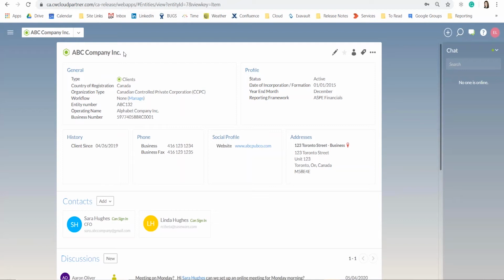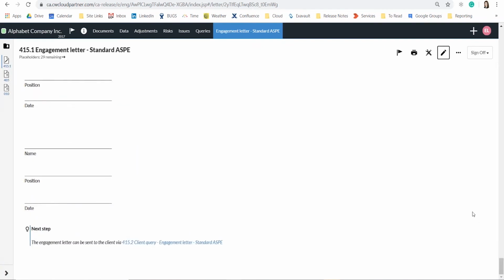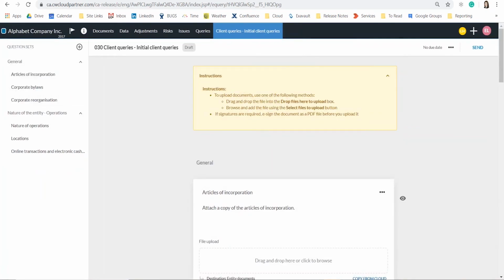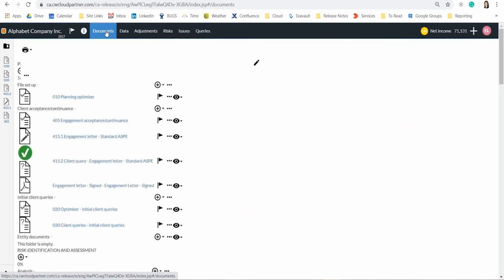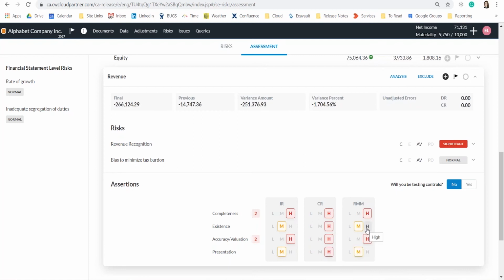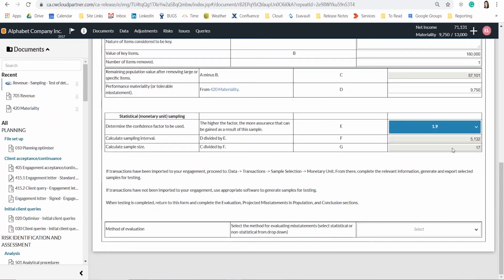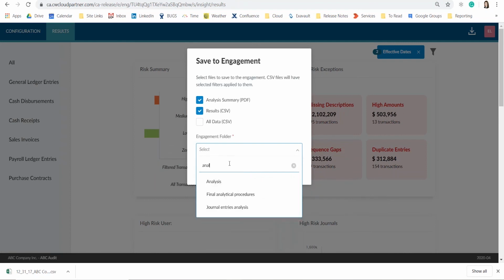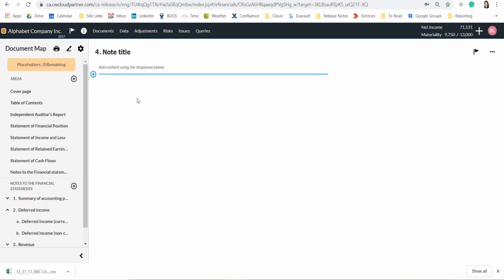Product walk-through of Caseware Cloud Audit